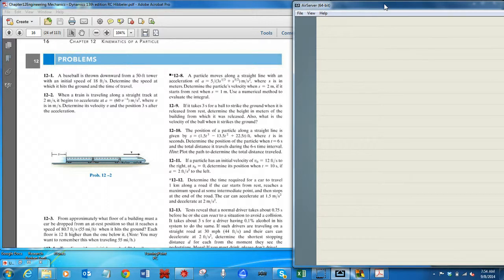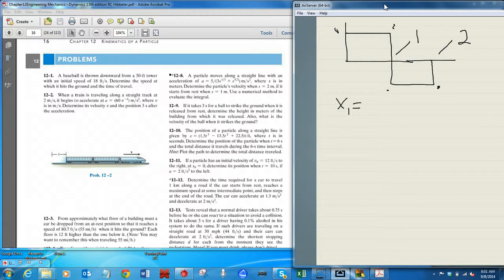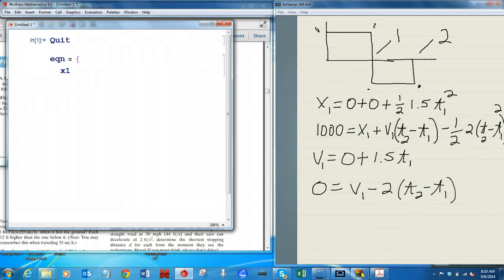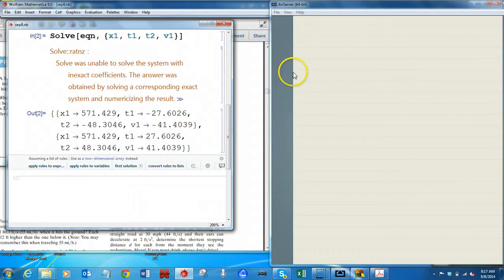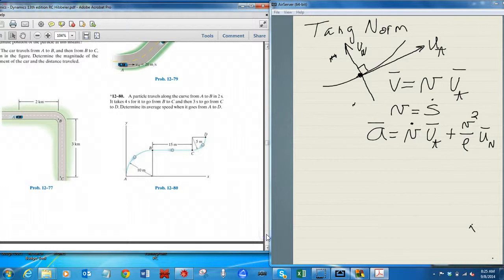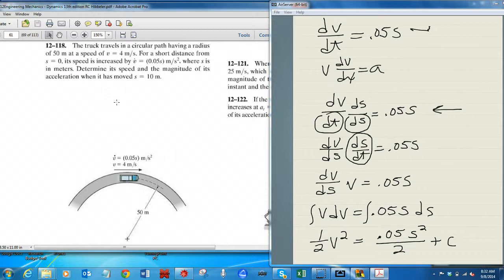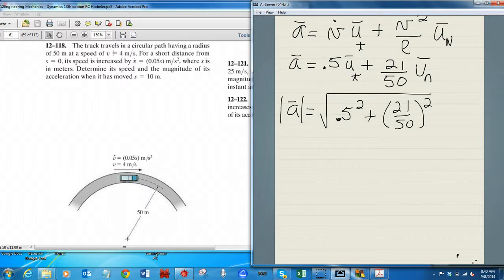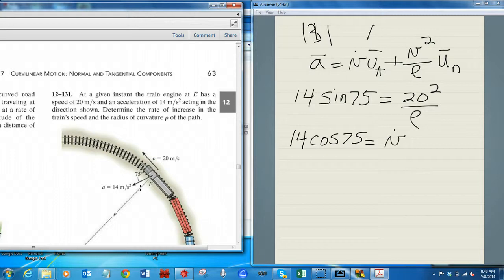Dynamics Everett UTEP Fall 2014 Sep 8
Dynamics Class Covering Tangent and Normal Acceleration Sep 8, 2014